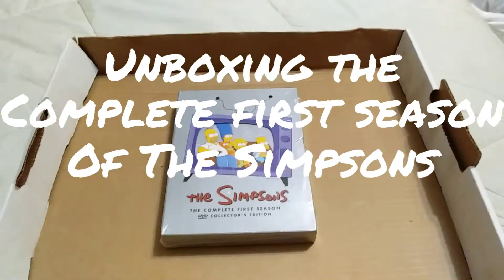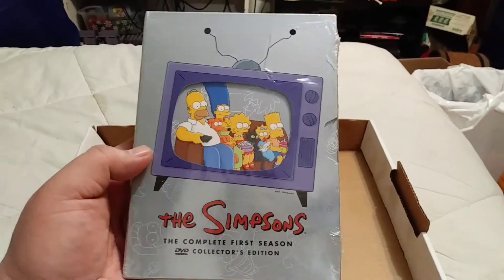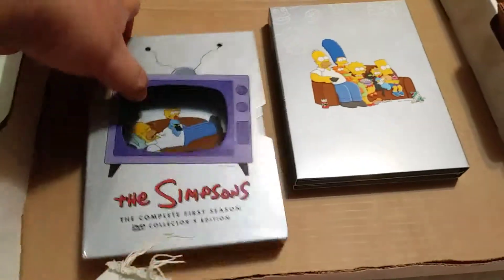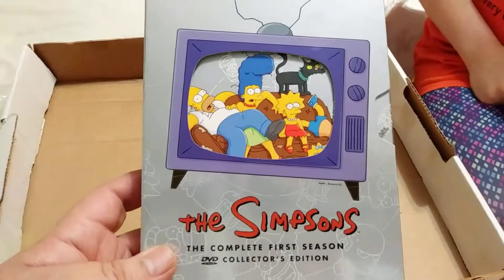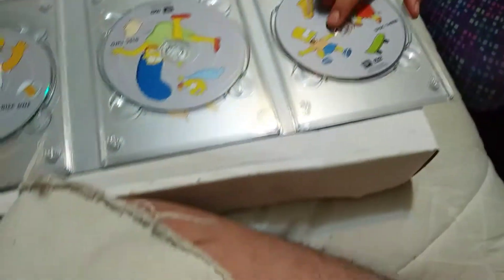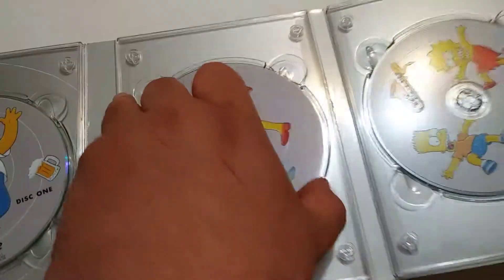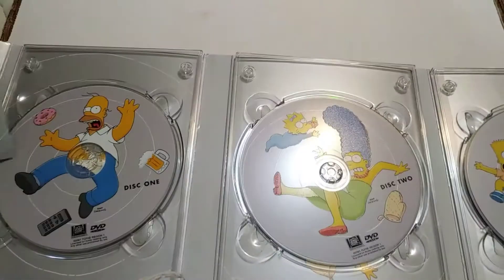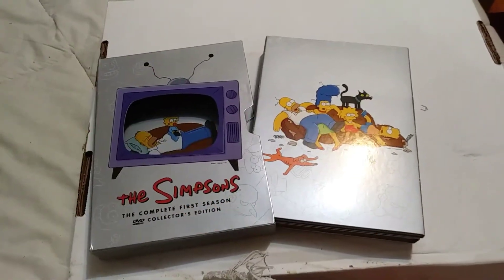Unboxing Factory sealed Simpsons first season: take 2😄.